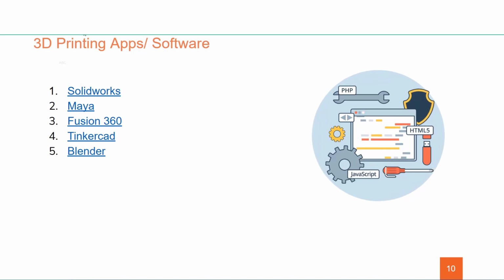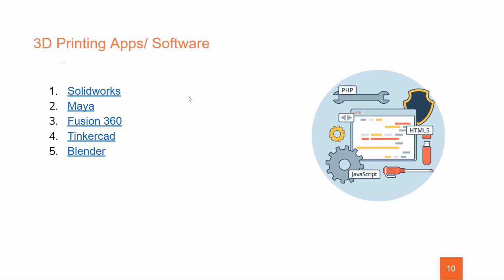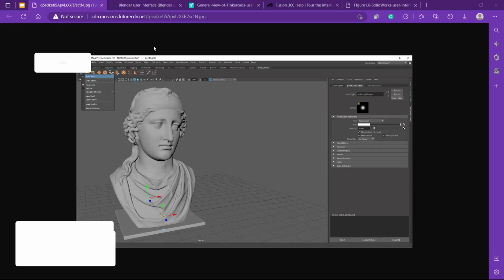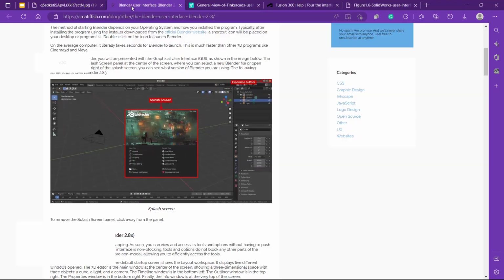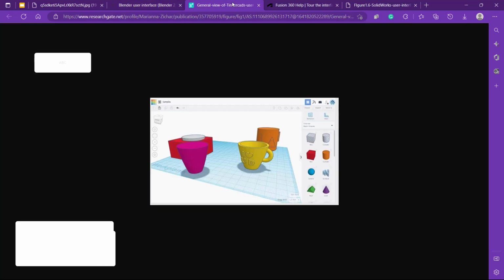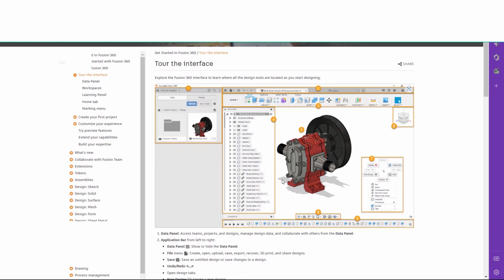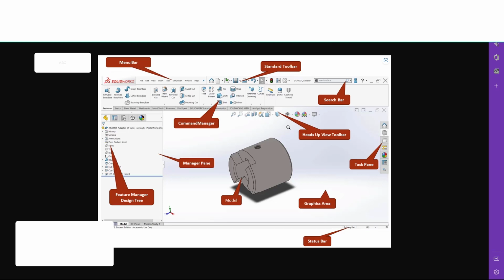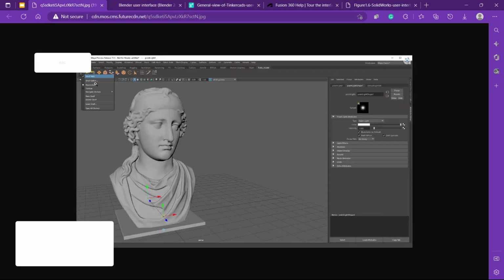E: 3D Modelling Softwares